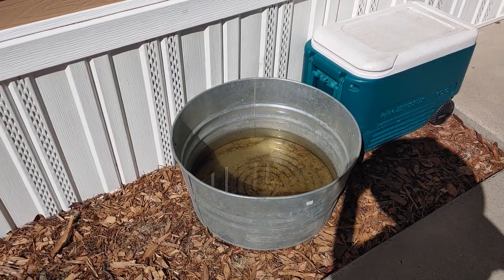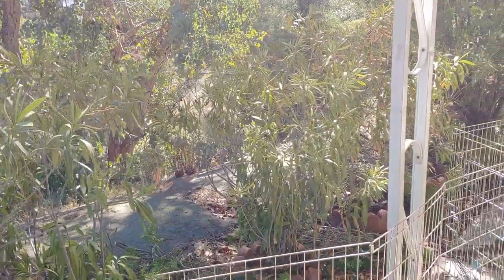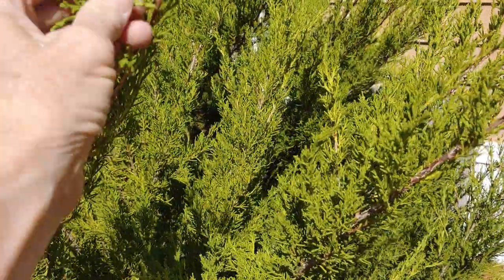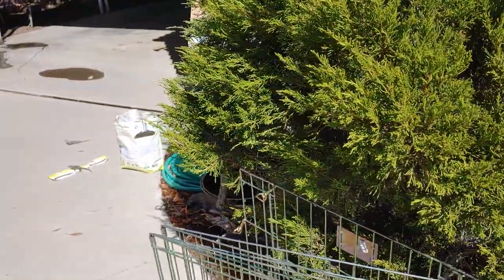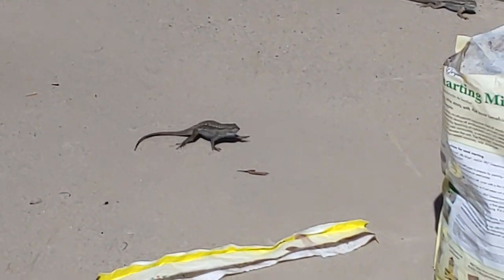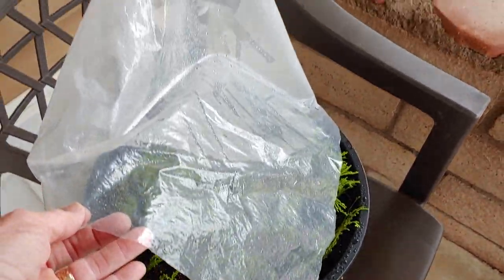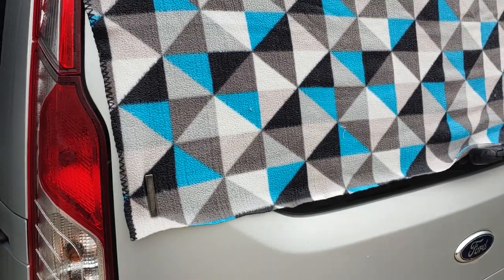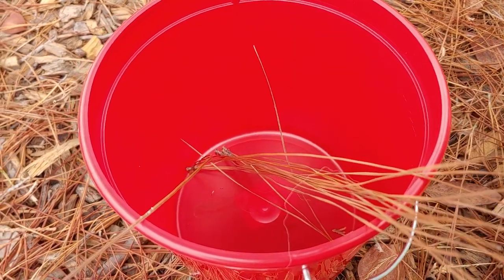First Rain and Juniper Cuttings!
The Juniper cuttings are started and we got the first rain of the season, at the Winter Garden!

Just like the rain is to the dry desert, Jesus is to a thirsty soul!
Are you looking for Truth? Are you looking for the right Way to go, in your life? Then you're looking for Jesus, because He is the Way, the Truth and the Life. He is gentle and humble, and you will find rest for your soul.